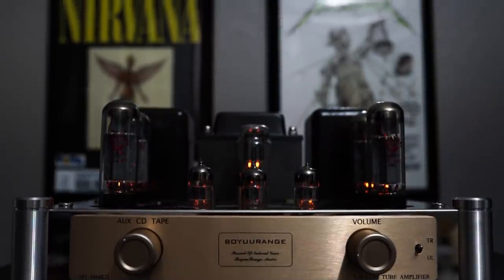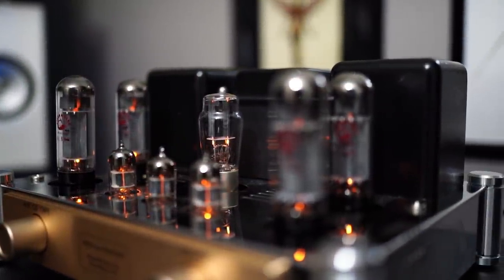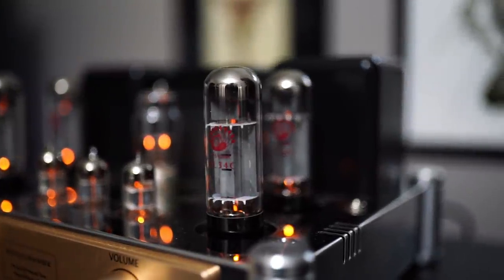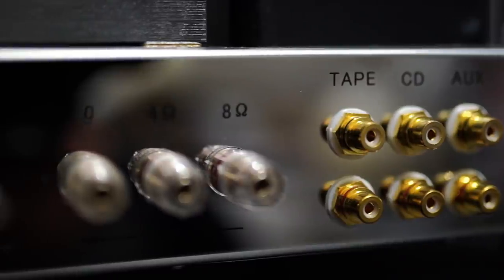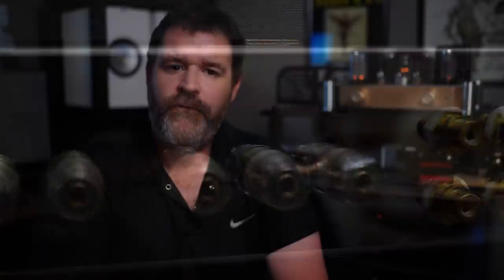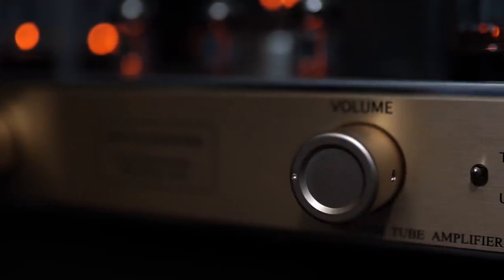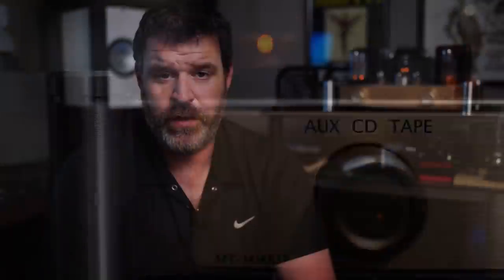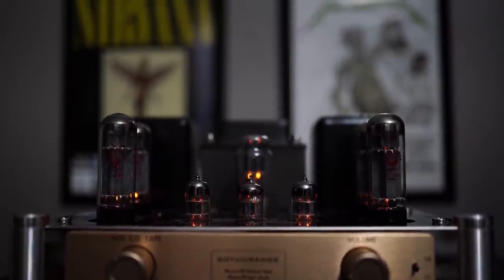Boyuurange MT 34 II Tube Amp Review - This Budget Tube Amp Packs a Punch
Boyuurange MT-34 MKII China HiFi
Boyuurange MT-34 MKII Amazon

Recommended DACs